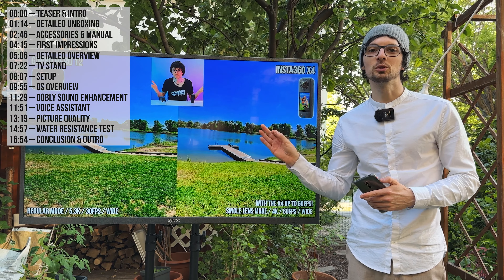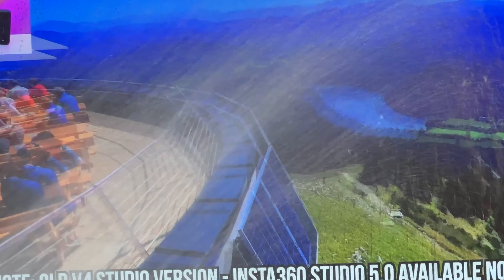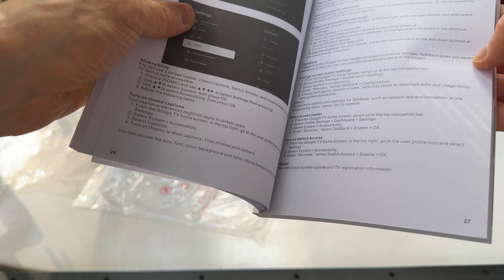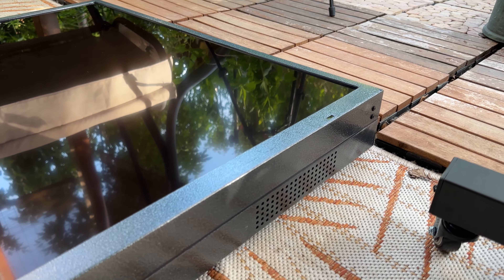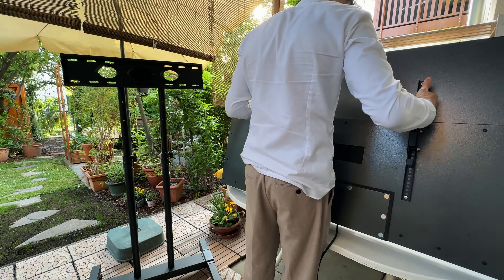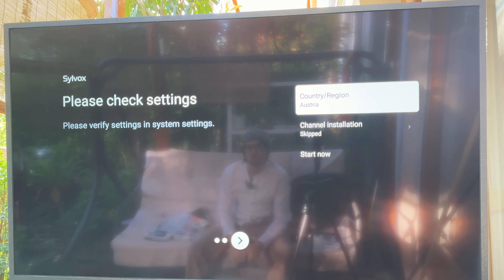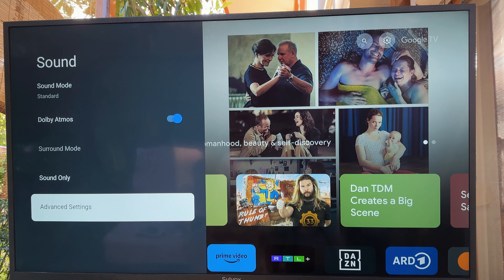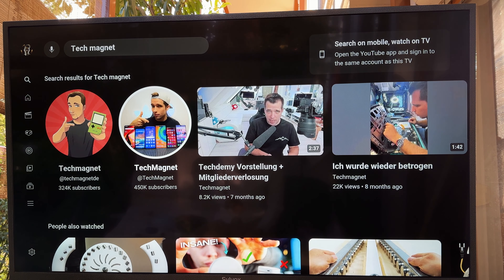2024's Best Outdoor TV! - Sylvox 55" Outdoor Google TV-2024 Deck Pro 2.0 Review & Test (Rain Test)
↓↓↓↓↓↓↓↓↓↓↓↓↓↓ open up for more info ↓↓↓↓↓↓↓↓↓↓↓↓↓↓

Sylvox TV is a fast growing multi-category TV brand, offering a wide range of high quality products with now over 13 years of professional experience in the TV industry. They specialize in partial and full weatherproof outdoor TVs, as well as other types of TVs. And in this video, it’s all about their brand new, state of the art, 55” outdoor TV from the 2024 Deck Pro Series 2.0.
A Smart TV that comes with all the bleeding edge features like google TV, screen cast, apps, voice control, Dolby Sound Effects, and more. With super bright and excellent QLED ultra HD picture quality, and great build quality all in all, that will withstand even harsh weather for years, but is it as good as it looks? Let’s find out!

▬▬▬▬▬▬▬ content ▬▬▬▬▬▬▬

00:00 – Teaser & Intro
01:14 – Detailed Unboxing
02:46 – Accessories & Manual
04:15 – First Impressions
05:06 – Detailed Overview
07:22 – TV Stand
08:07 – Setup
09:55 – OS Overview
11:29 – Dobly Sound Enhancement
11:51 – Voice Assistant
13:19 – Picture Quality
14:57 – Water Resistance Test
16:54 – Conclusion & Outro

▬▬▬▬▬▬▬ about Stephen ▬▬▬▬▬▬▬

▬▬▬▬▬▬▬ about Chris ▬▬▬▬▬▬▬